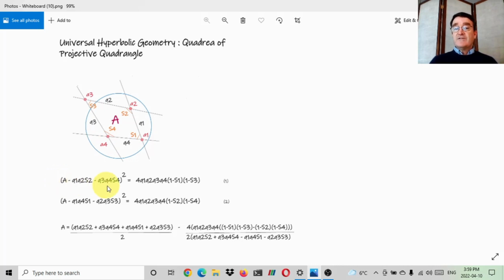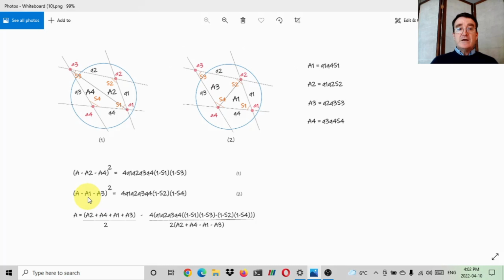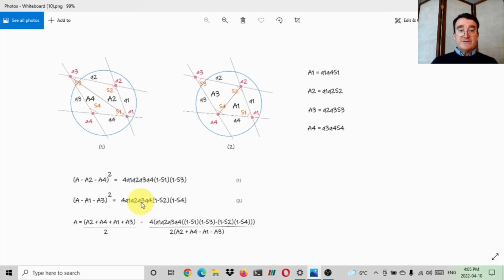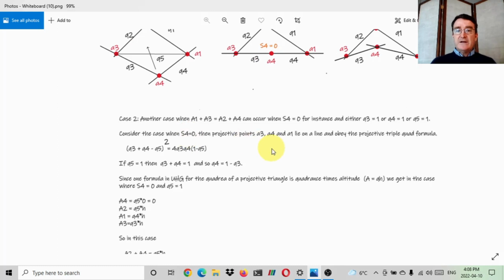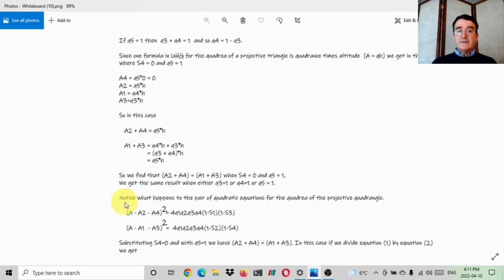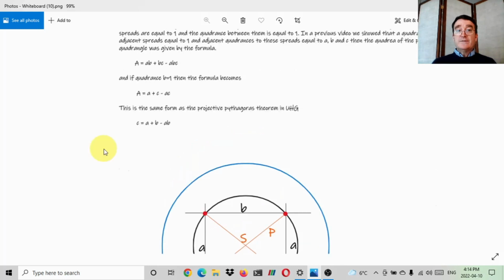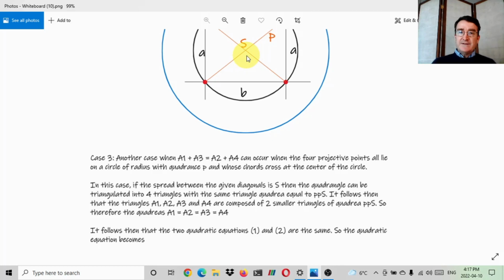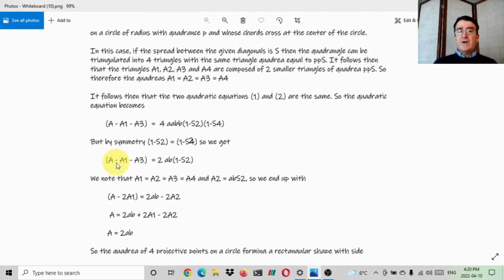QuadreaOfProjectiveQuadrangleProofPart3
This video is Part 3 of a proof of the Quadrea of the Projective Quadrangle Theorem. Research paper is located here:

This is the third in a series of videos on the Quadrea of the Projective Quadrangle. The first video can be found here.

Part 1 of the proof can be found here

Part 2 of the proof can be found here

This video explores special cases for the quadrea of the projective quadrangle and shows that the projective Pythagoras formula emerges from the formula's of the projective quadrangle under certain situations.

The materials used in these videos can be found on github here.